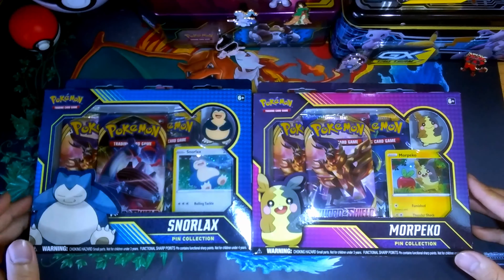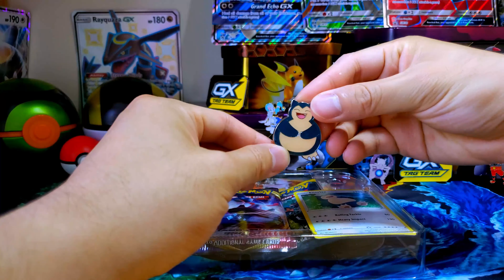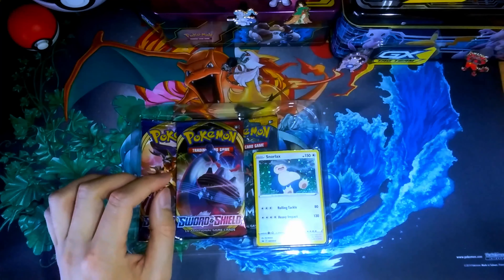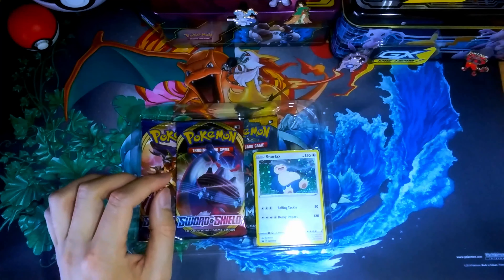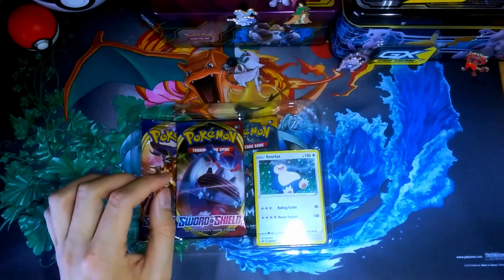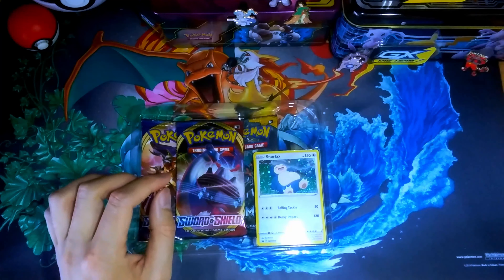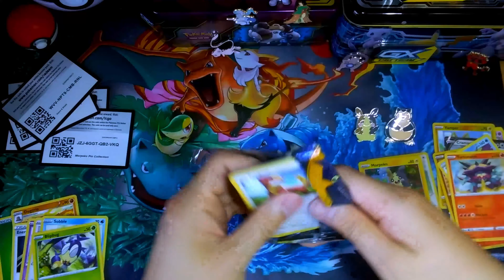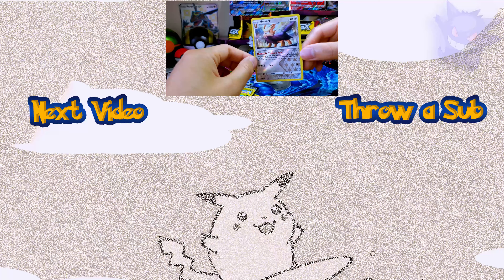*Great Pins, Pulls Withstanding* | Opening a Snorlax + Morpeko Pin Collection Box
Found these pins on sale and decided to make a video about it. Enjoy! Sorry it got desynced at the end, editing problem.

Snorlax and Morpeko seem about as different as two Pokémon can be. Snorlax is large and always ready to chill out and take a refreshing nap. Morpeko is tiny and becomes super aggressive when it slips into its Hangry Mode. Despite their differences, both Pokémon can be terrific battlers when paired with a clever Trainer. You can see for yourself when you add them to your Pokémon TCG forces with this pair of pin collections. Each set includes a bright foil promo card and a terrific pin featuring either Snorlax or Morpeko. The set even includes a trio of Pokémon TCG booster packs to add even more cards to your deck.

The Pokémon TCG: Snorlax/Morpeko Pin Collection includes:

1 foil promo card featuring Snorlax or Morpeko

1 glossy pin featuring Snorlax or Morpeko

3 Pokémon TCG booster packs

The Pokémon TCG: Snorlax/Morpeko Pin Collection is available in the Pokémon Center and where Pokémon TCG products are sold.